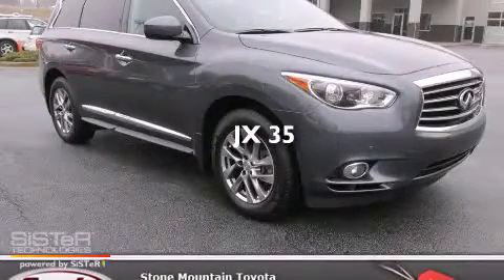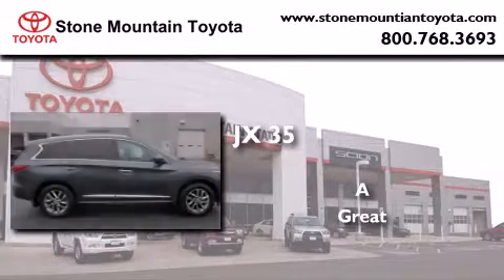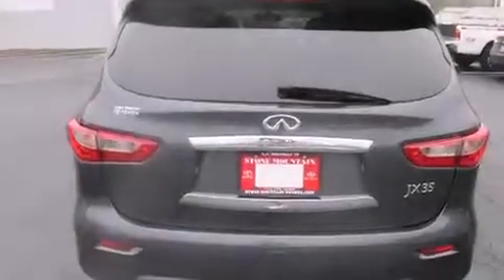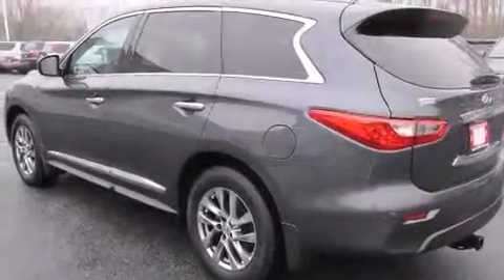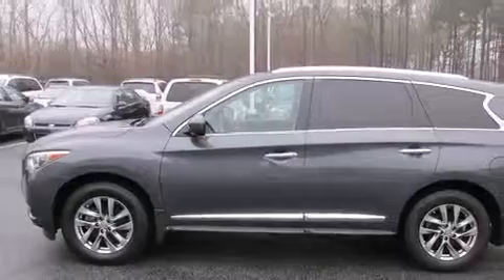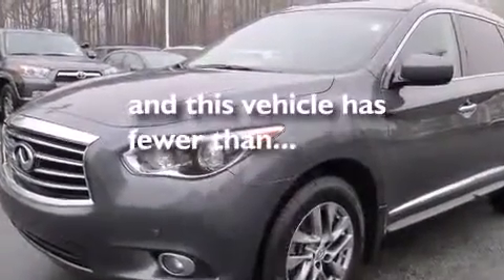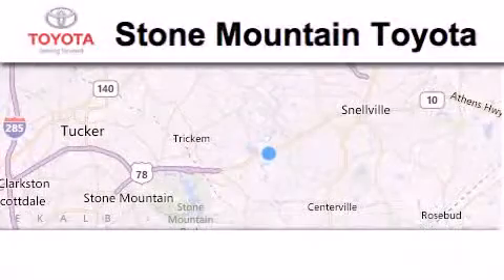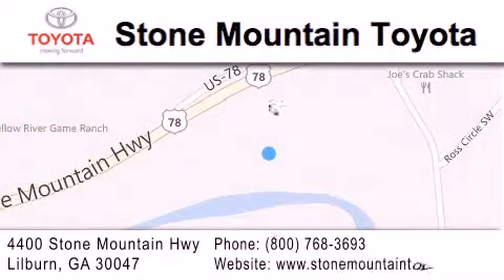Preowned 2013 Infiniti JX35 Lilburn GA 30047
We have been honored to serve the Lilburn GA area , we promise that your experience at our dealership will exceed your expectations ! Year : 2013 Make : Infiniti Model : JX35 Engine : 3.5L V-6 cyl Trans . : CVT Exterior : Emerald Graphite Miles : 22,819 Interior : Graphite Leather Stock : PDC303493 Stone Mountain Toyota 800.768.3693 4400 Stone Mountain Highway Lilburn , GA 30047